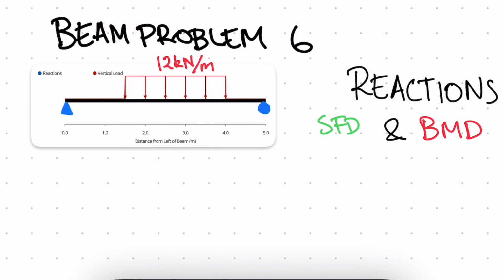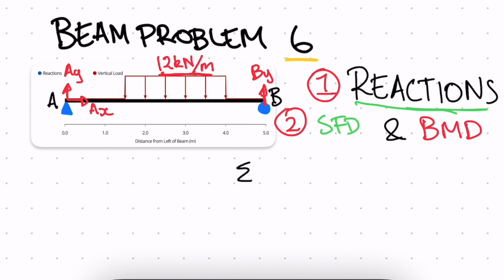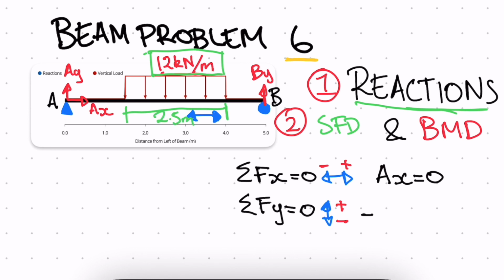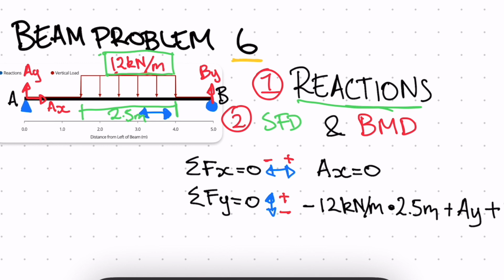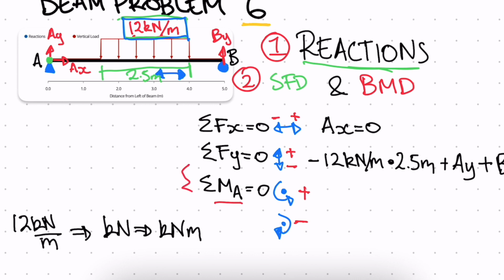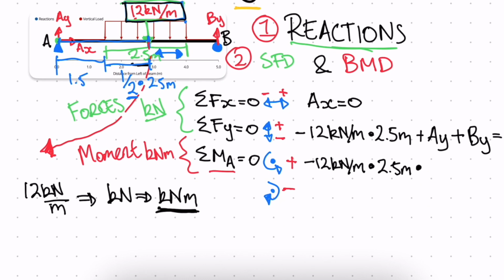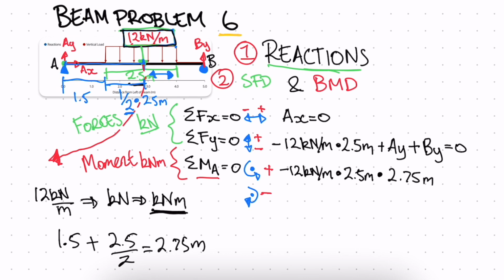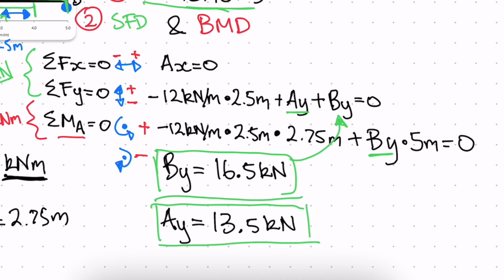Beam Problem 6.1 Simply Supported Beam Distributed Load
This is the 6th tutorial on a simply supported beam with a distributed load.
This is the first part of the problem where the reactions are solved